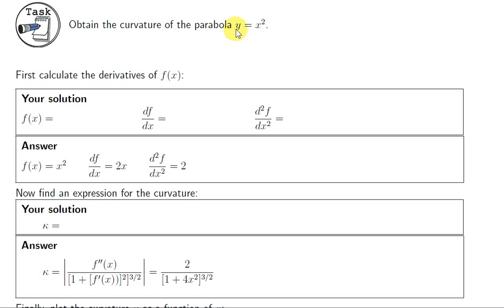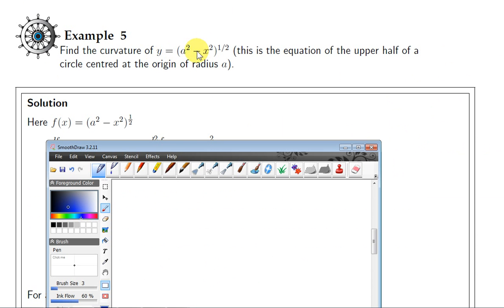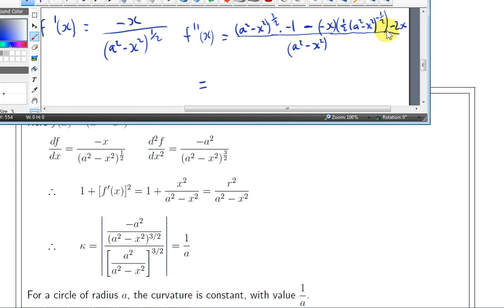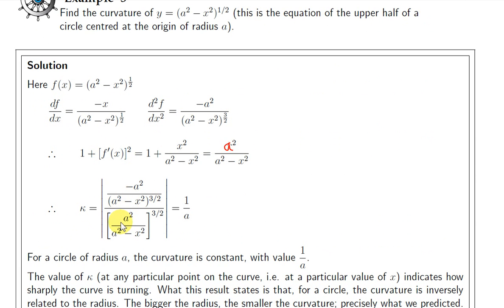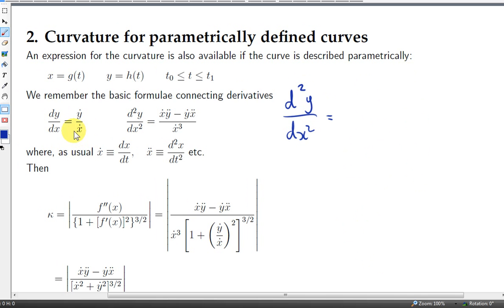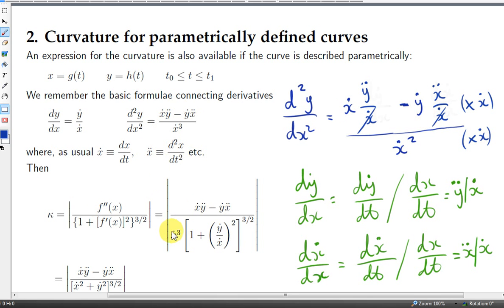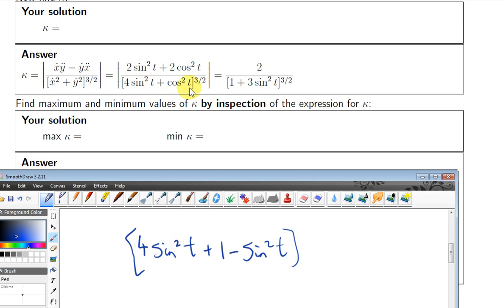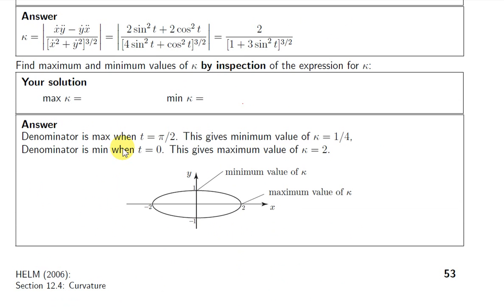The curvature of a function - Examples